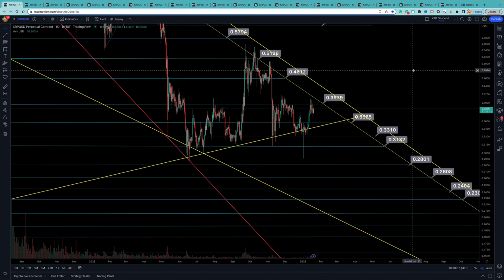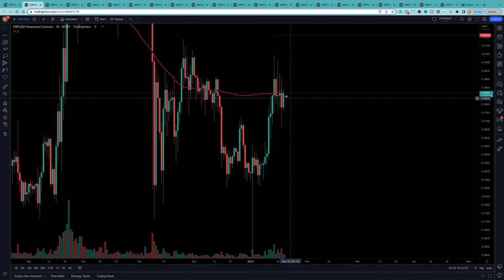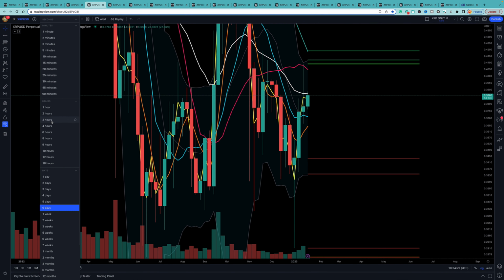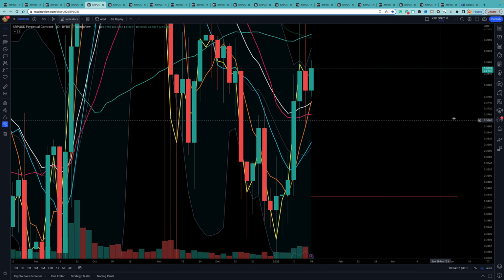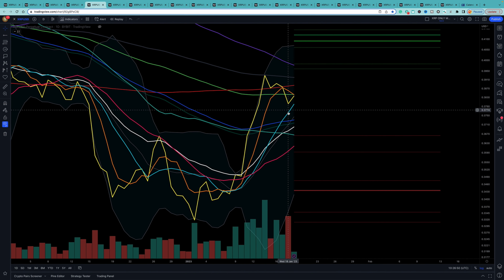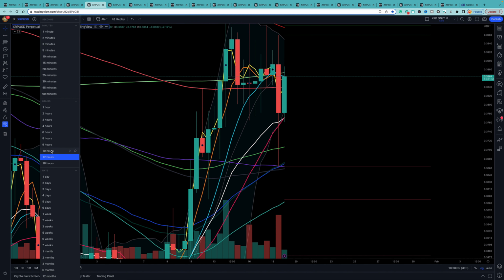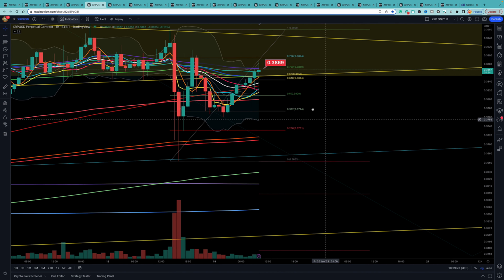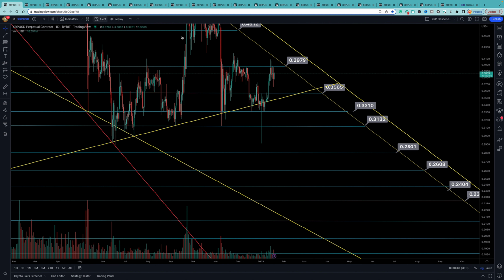XRP Daily Review 19th January 2023